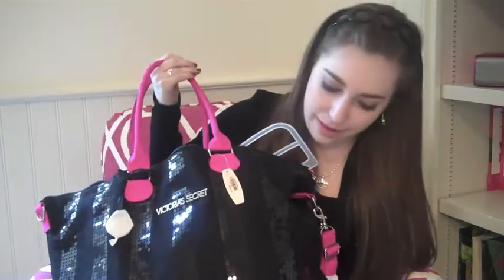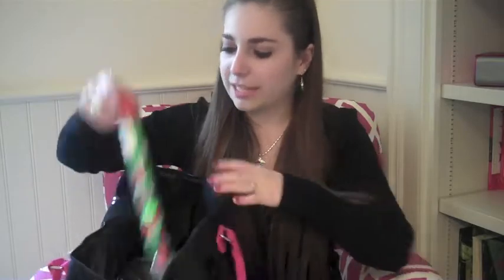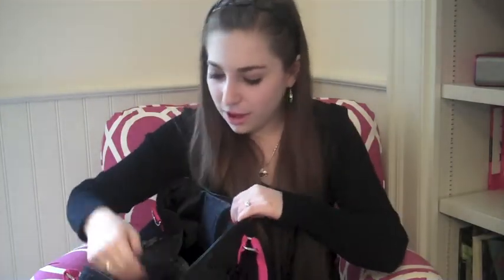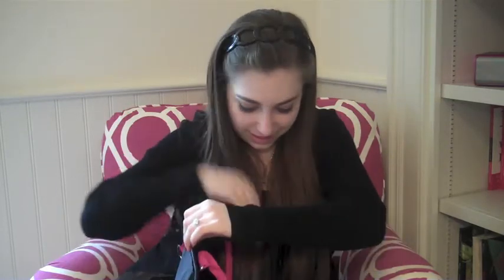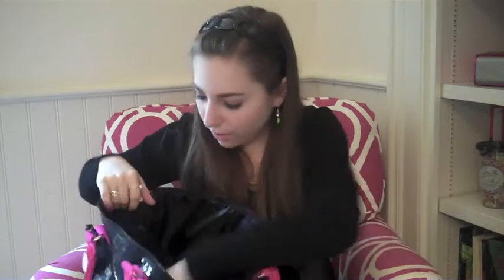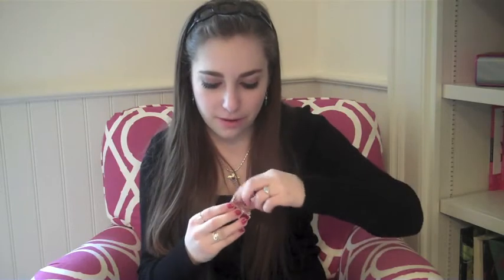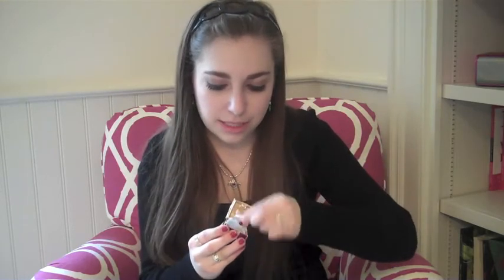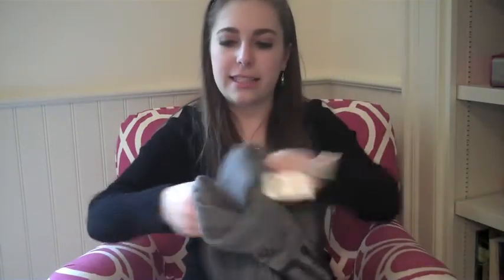What I Got For Christmas! 2013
PLEASE READ: I am very grateful. I was shocked at the amount of presents I received. I'm not trying to brag in anyway, I promise! If you feel uncomfortable while watching this, you don't have to! No one is forcing you :) this was just absolutely requested so I felt like it would be a good idea to film! Not only that, but I'm glad I filmed this so I can go back and watch and be like, "ohhhh yeah I forgot I got that. let me go use it!" Anyway, thank you guys for an amazing past couple of months here on youtube! Talk to you soon!

Camera I Use to Film: Canon EOS 60D